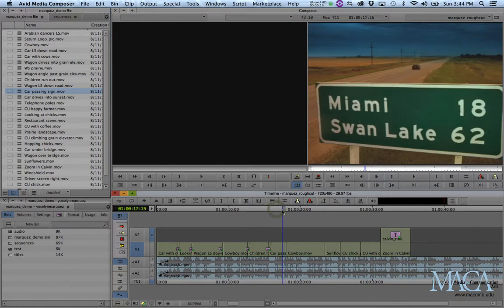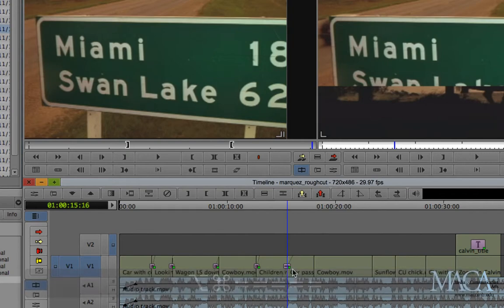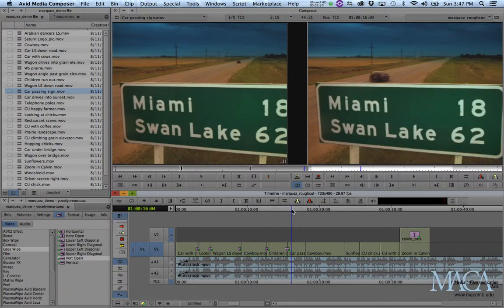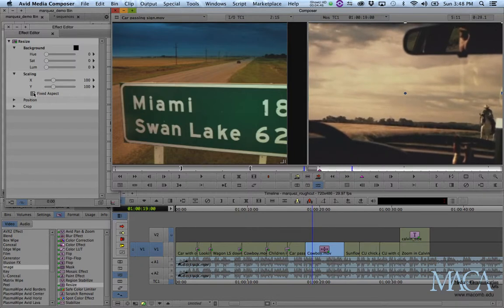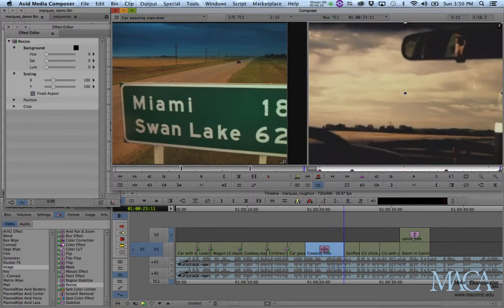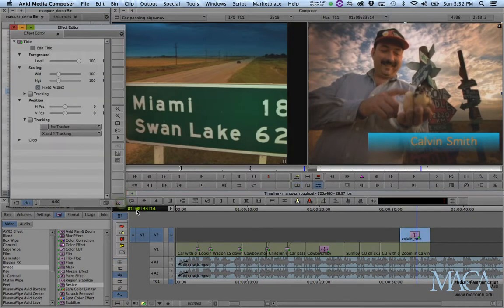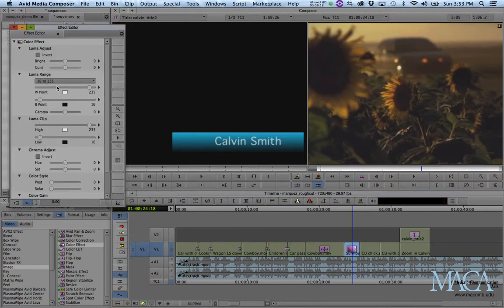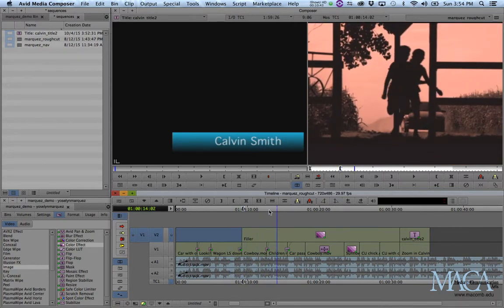8 effect editor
Demo on how to use the Effect Editor in AVID.